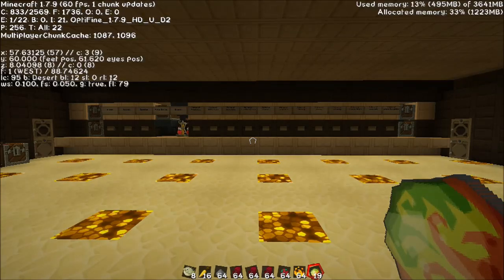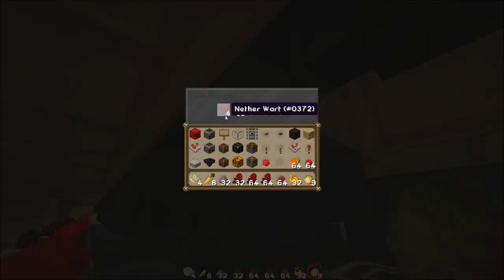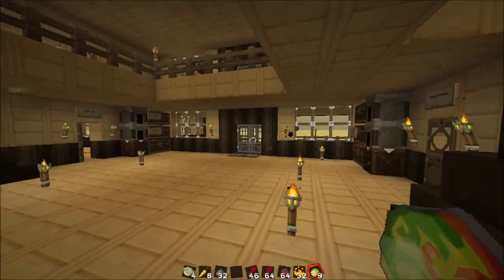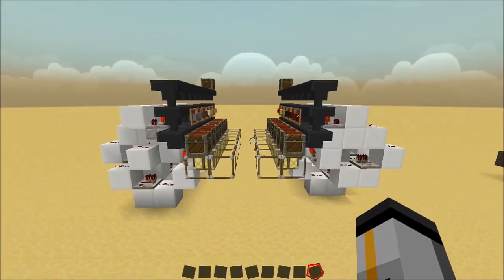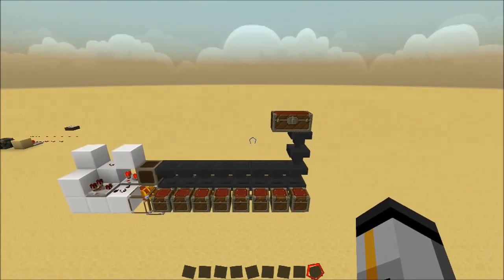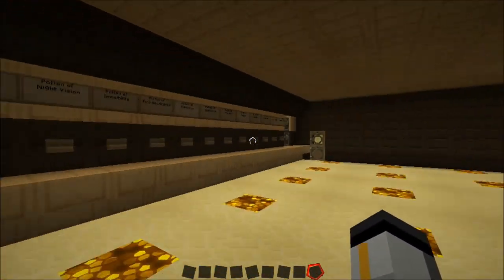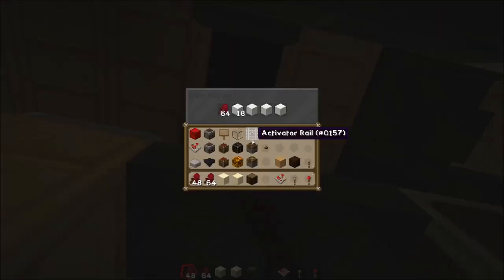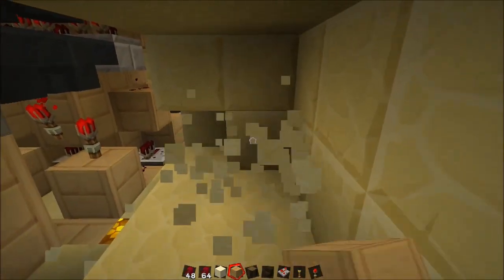Auto loading & Sorting Potion lab Minecraft 1.7.9 to 1.8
Auto loading & Sorting Potion lab So no need to go around back and load it by hand with this baby :D Size 6x6x21 I love this design Please request a tutorial in the comments Hope you Girls & Guys Enjoy :D ­